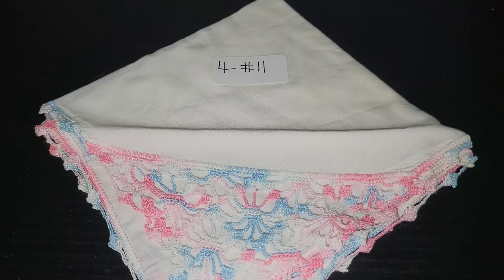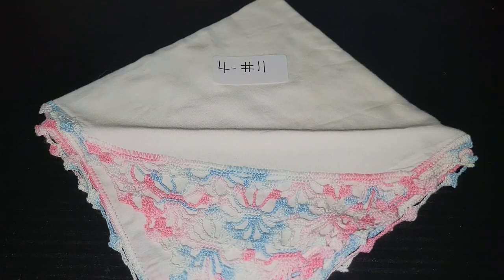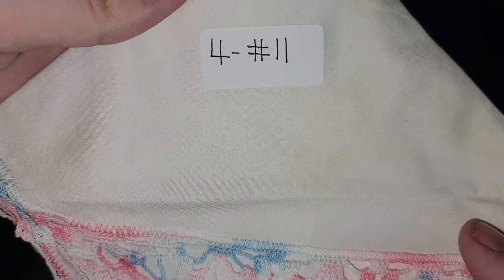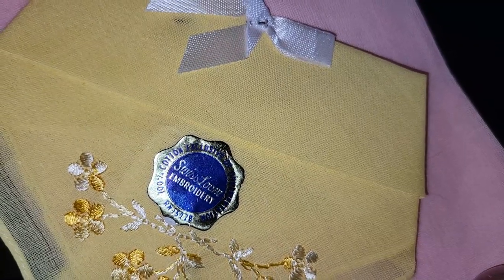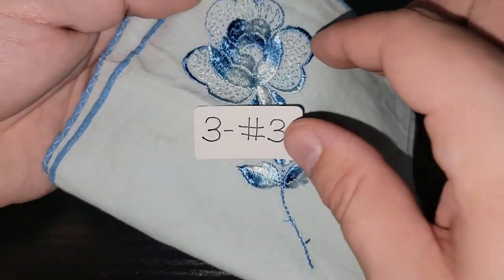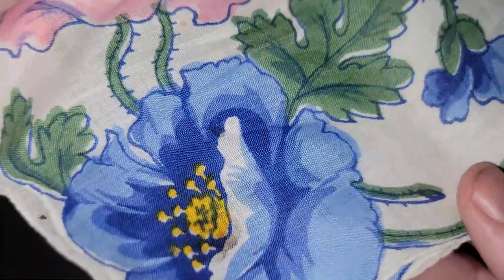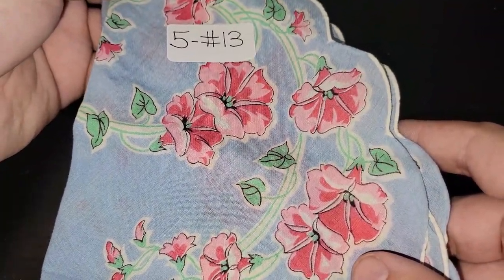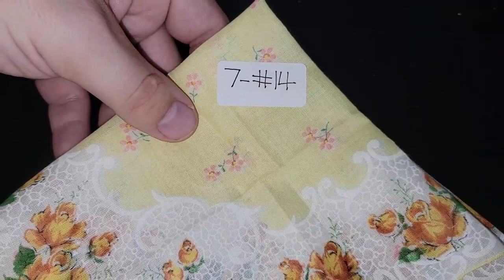VINTAGE HANKY DROP SALE #1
1. First to comment a claim wins the item on my end
3. Please be aware of your location in either the US or Canada, shipping can be expensive